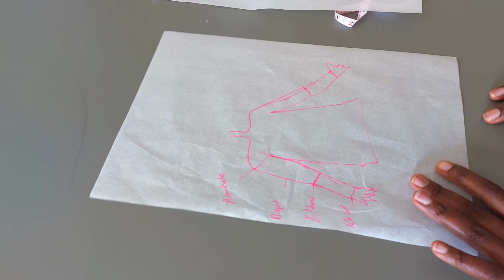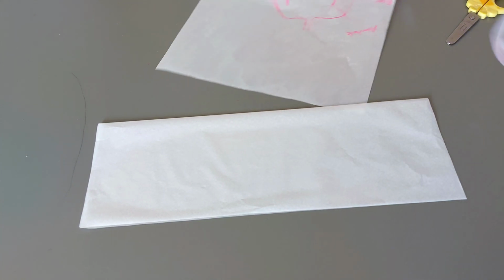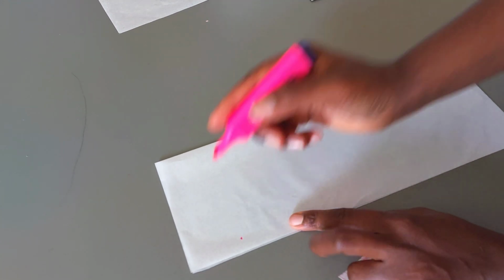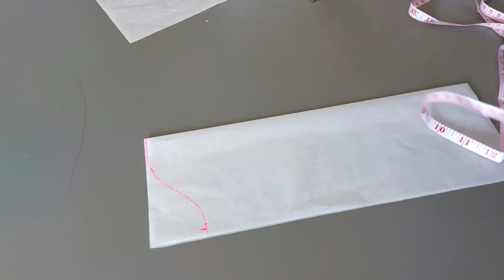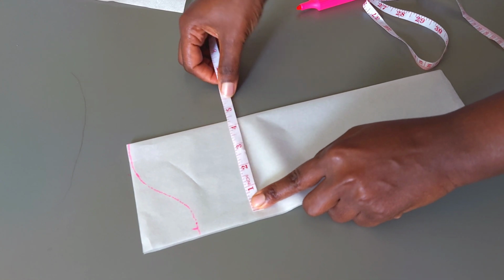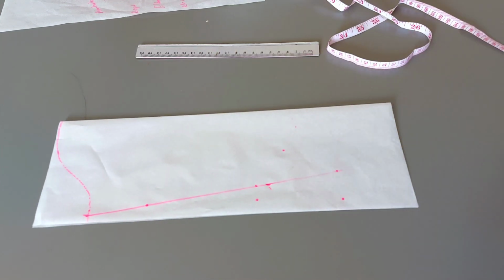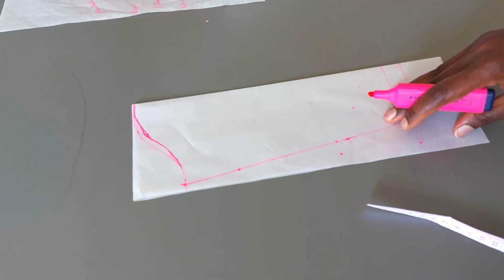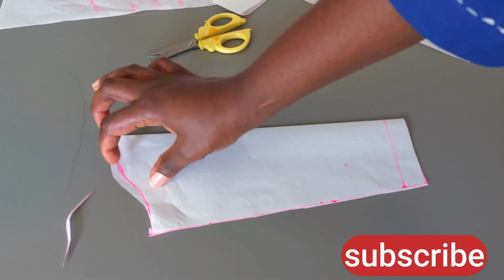How to cut sleeves easily for beginners || how to cut perfect sleeves step by step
How to cut sleeves easily for beginners, Perfect and easiest way to cut sleeves for beginners it is time saving.

Don't forget to watch my precious videos